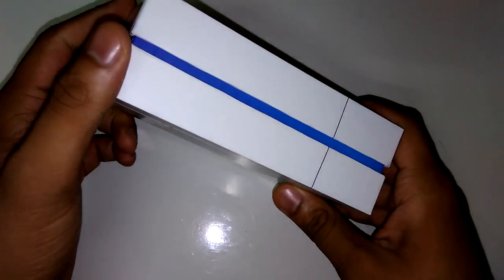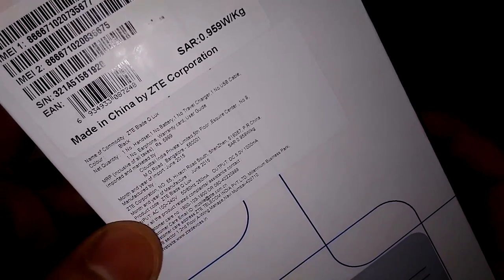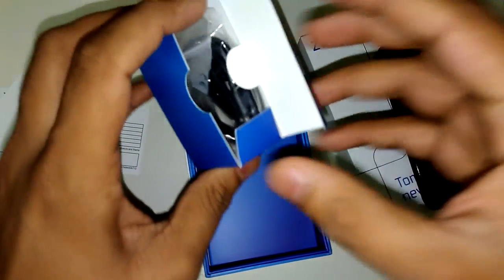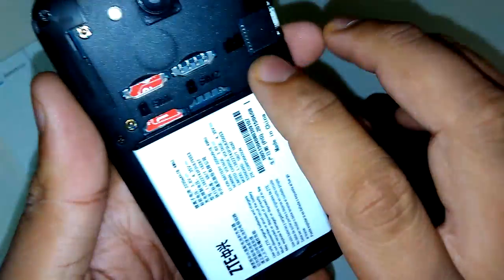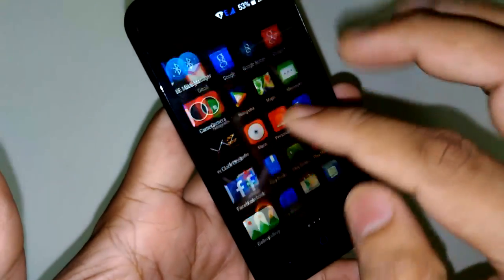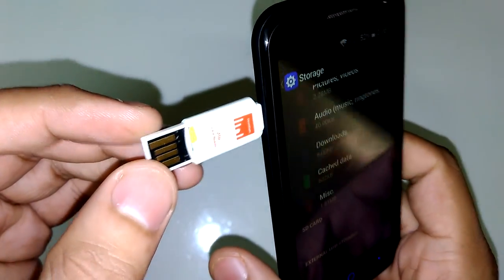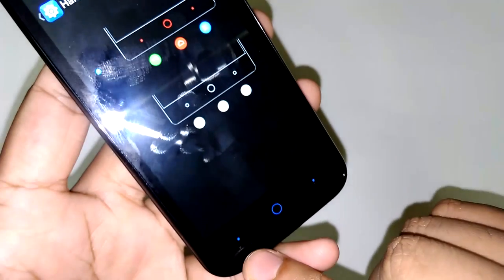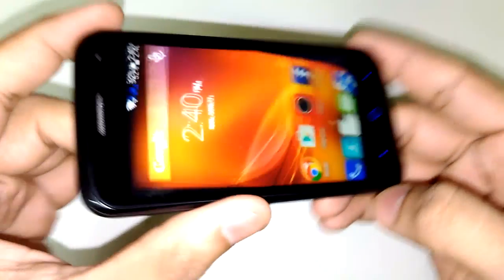ZTE Blade Q Lux 4G Detailed Unboxing Review in ENGLISH by Sharmaji (First to do review on Youtube)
Sharmaji ke new channel ko subscribe kare ZTE Blade Q Lux 4G Launched in India on June 16th at the price of 4999 on Amazon.in. We have done quick Unboxing and first impressions review in this video in ENGLISH first time. We are the first channel to do review for this Phone.

We have also done lot of other tests for this phone, if you want to check that, you can see from below links.

8. ZTE Blade QLux 4G Camera interface with detailed review.
Coming soon

To buy this phone you need to use below link and you can purchase, if you order product from this link it will help my channel.

Like my Facebook page for getting Technology related review updates, leaks and much more.